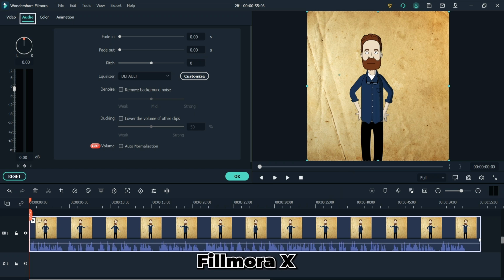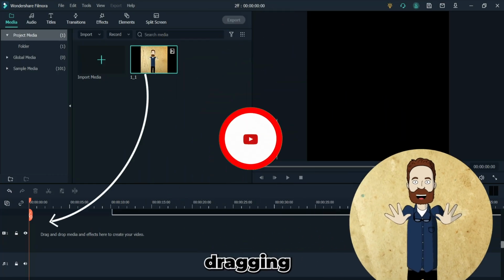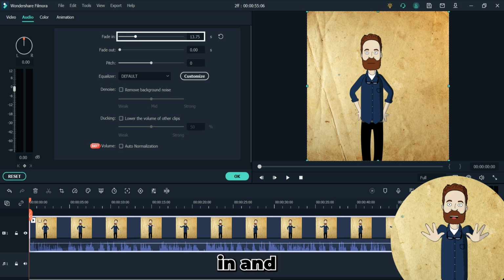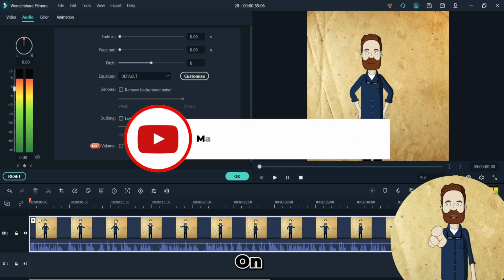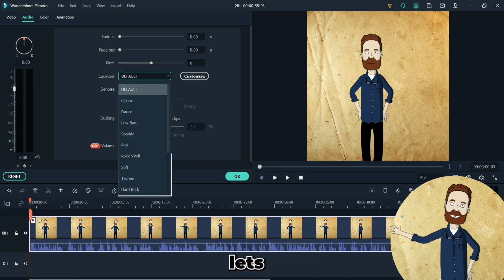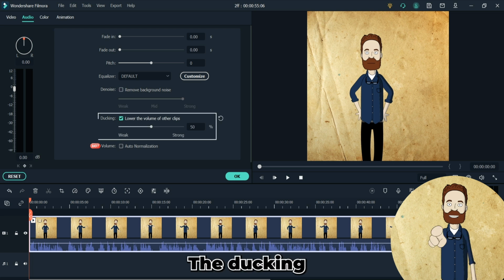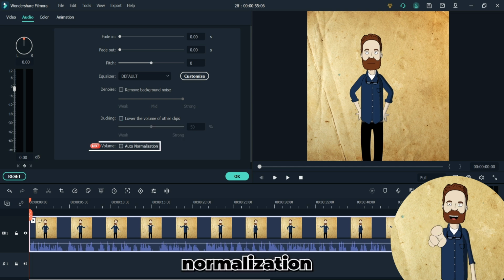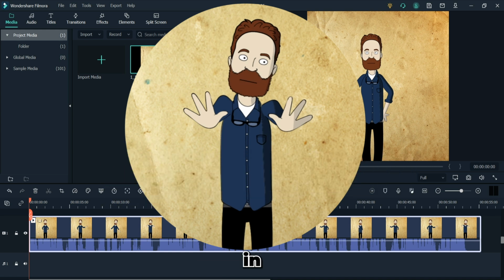This Simple Audio Trick Will Change Your Videos FOREVER 🎧 | Filmora Class 13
In today's tutorial, we are revealing a simple but powerful Audio Trick that changes everything! Did you know that bad audio can completely ruin a great video? If your voiceover has background noise or if your background music is too loud, viewers will click away. I will show you the exact secret tools in Filmora to make your audio sound crisp, clear, and 100% professional!

🔥 What we covered in this video:
- How to easily Detach Audio from your video clip
- One-click Background Noise Removal for clear voiceovers
- The magic of 'Audio Ducking' (automatically lowering music when you speak)
- How to add smooth Fade-In and Fade-Out effects to your music
- Adjusting audio levels and EQ settings for a studio-quality sound!